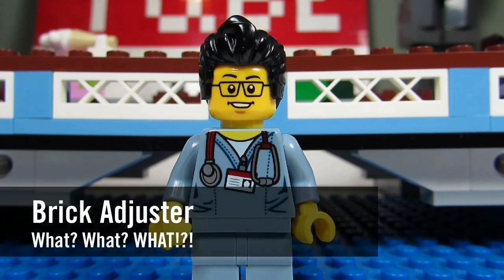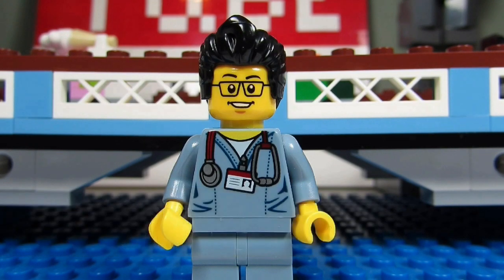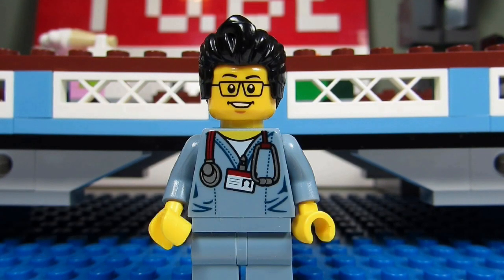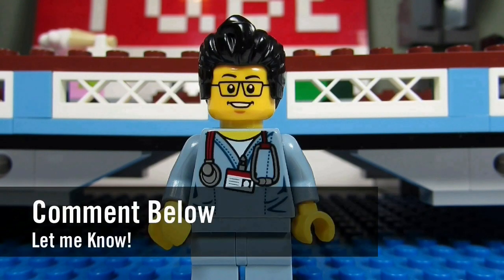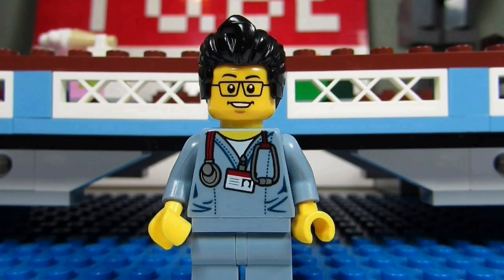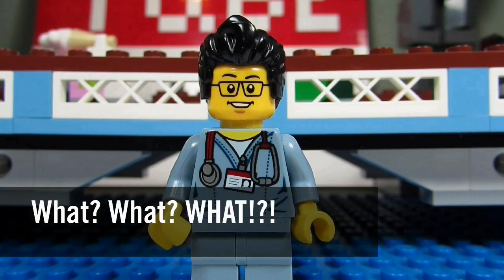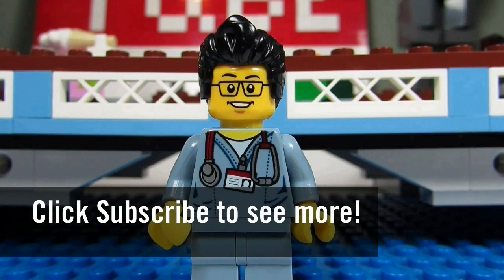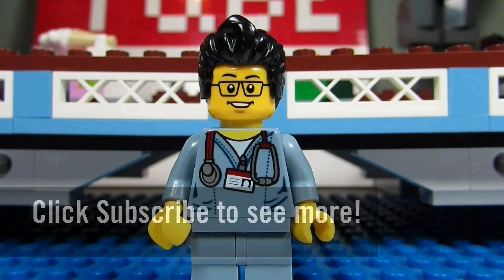What? What? WHAT! #492- What minifigure scale MOC would you make next?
Will Chamberlain: If you could build a minifigure scale MOC, what would you make?